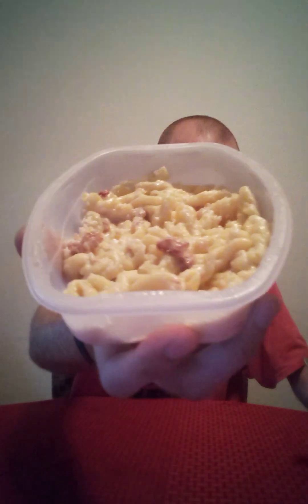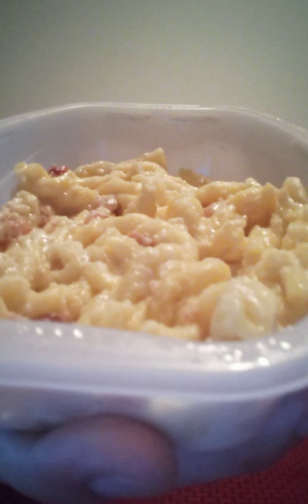OL' MAN HAROLD'S MUKBANG!! *WHITE CHEDDAR MAC & CHZ*